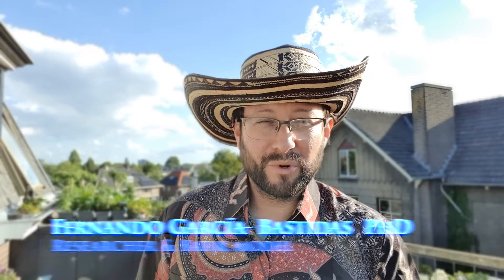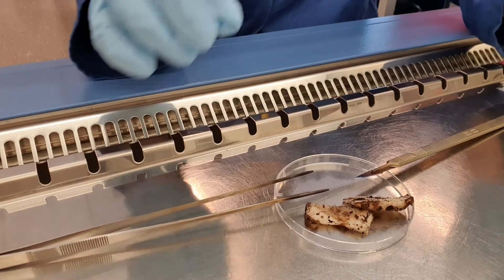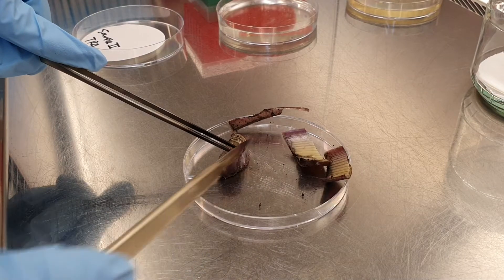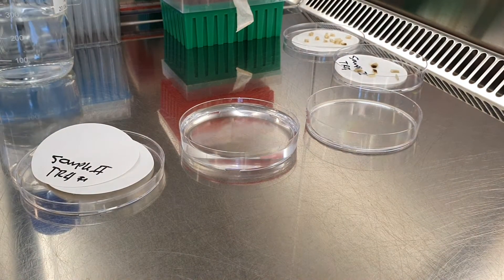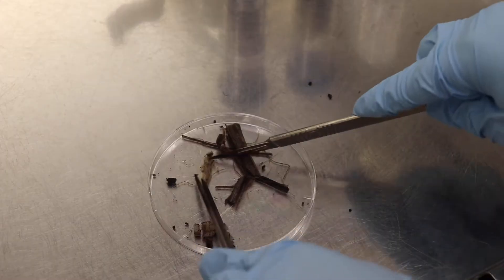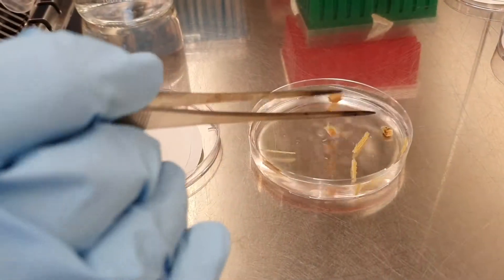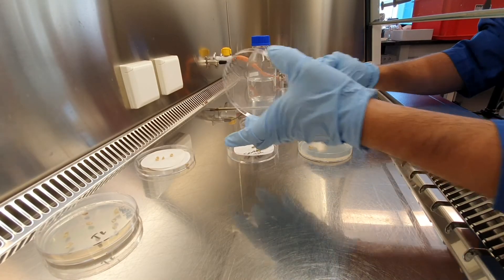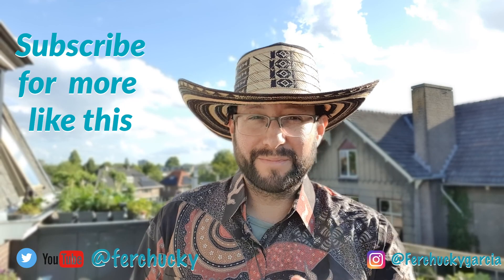Isolation of Fusarium Tropical Race 4 from plant tissue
On this video, I'm showing you the first step in the process of fusarium tropicalrace4 diagnostics. I'm showing you the process for three very typical type of samples.

1. Fresh Piece of Corm
2. Fresh Piece of Pseudostem
3. Decayed sample

 If you want to know if the plant is sick because of this, or other strain, you have to isolate it and test it. Plant tissue can also be tested directly, but for better and more reliable results the test on fungal DNA is absolutely required.

Some shortcuts:

0:00 Introduction
0:34 Materials
0:50 Work space setting up
1:20 Sample 1 (Corm)
1:30 Cutting
2:00 Surface sterilization of the samples
2:23 Rinse of the samples
2:37 Drying of the samples
2:44 Sample 2 (Pseudostem)
2:46 Sample 3 (Decayed Sample Corm and Pseudostem)
7:12 Platting on Media
9:20 Incubation
9:44 Results.

This and more protocols can be found in this link:
(under construction)